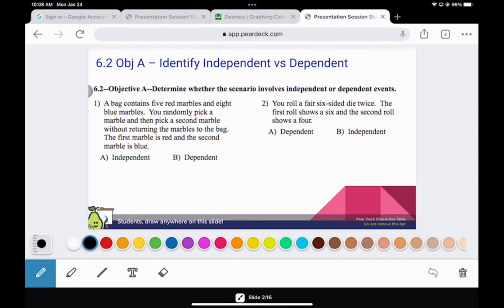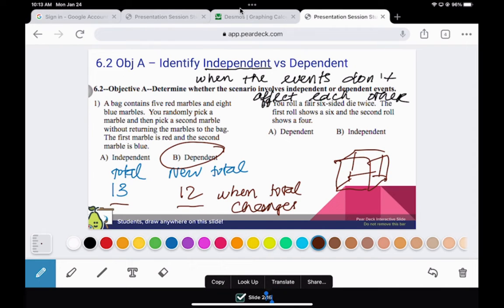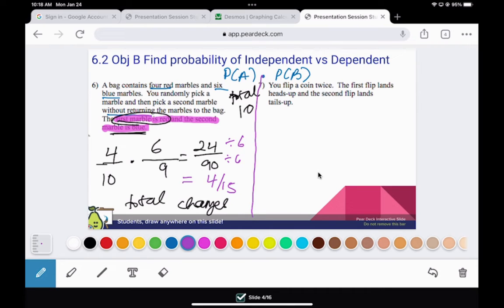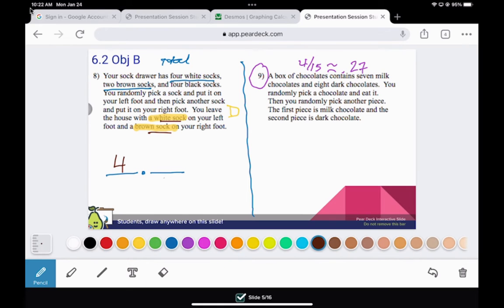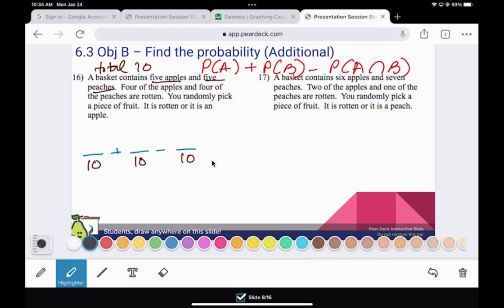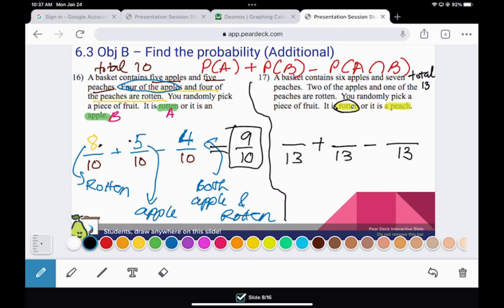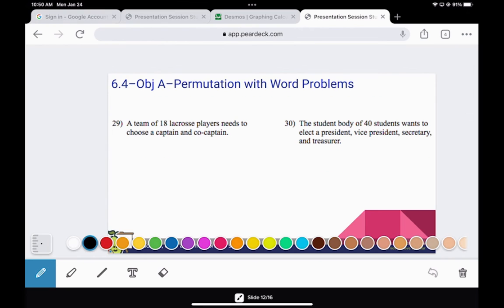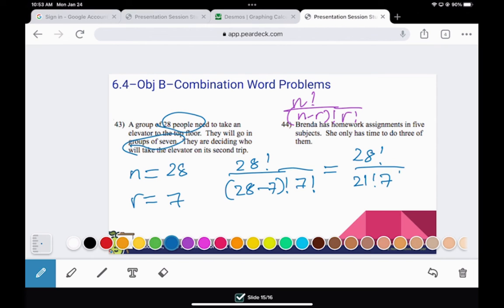6.2-6.3-.6.4 Probability Review S1